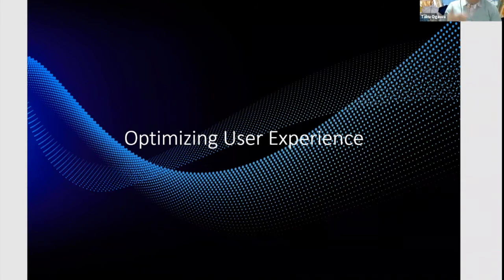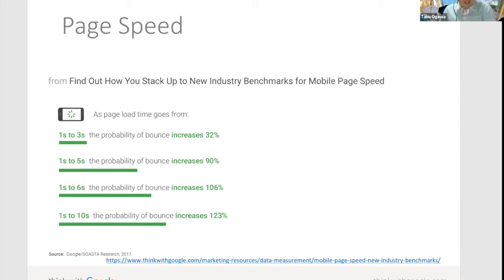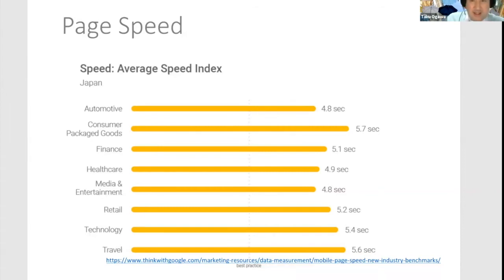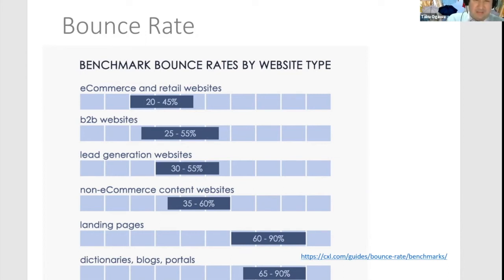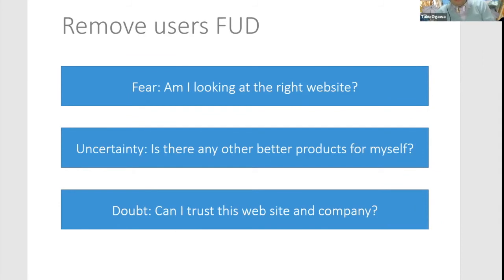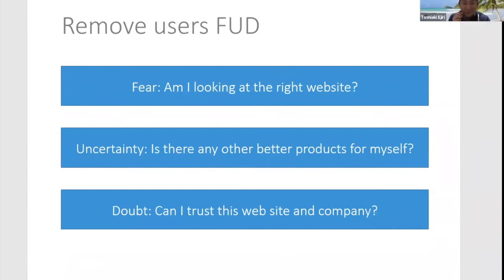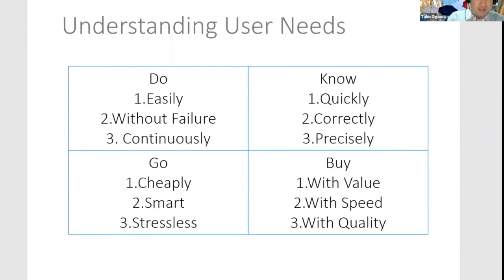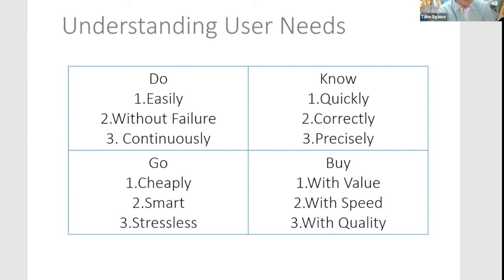②User Needs by Mr Taku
【The Importance of WEB Analytics 】

Websites can be created without the use of data. But a good online experience can not be provided without understanding the "user" of the website.
To achieve this the use of web analytics is essential.

In this presentation, I will explain the fundamentals of Web Analytics with a wide range of case studies which can be applied to everyone's website.

The speaker,
Taku Ogawa